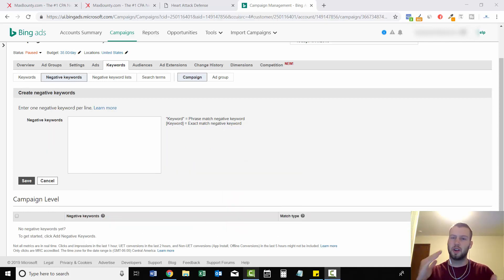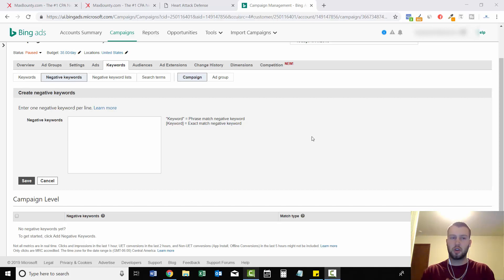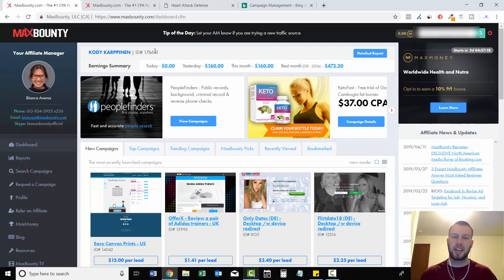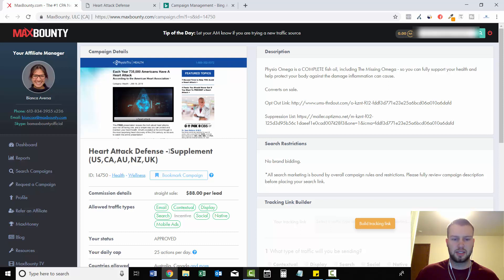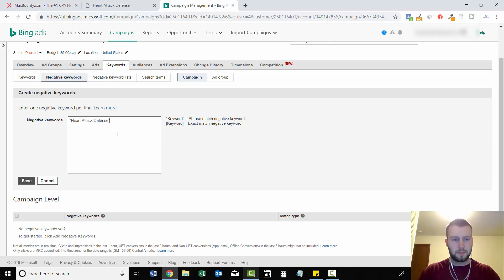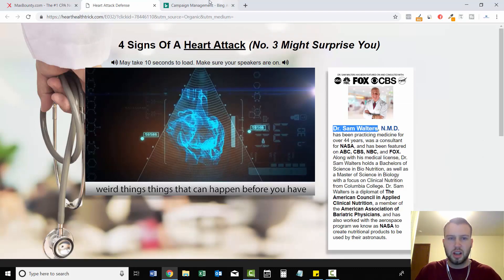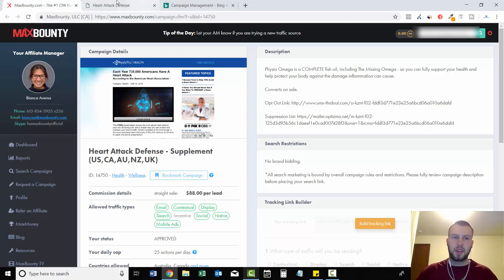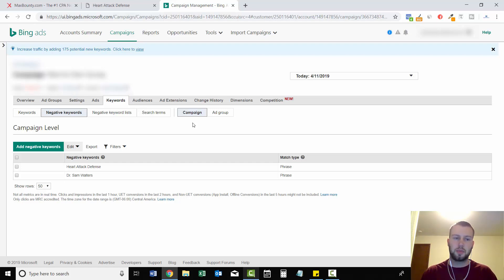Adding Negative Keywords into a Bing Ads Campaign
In this Bing Ads tutorial I show you how to add in negative keywords into your Bing Ads Campaign.

Why would you need to add in Negative Keywords?

1.) You can add Brand Keywords as Negative Keywords on Phrase match if an offer doesn't allow brand bidding! This assures you that you are compliant with the offer..

2.) If you're spending a lot of money on a keyword that's not converting, add it in as a negative keyword to save your money and invest it in converting keywords!

I hope you got a lot of value from this short video :)

A lot more value coming at you :)